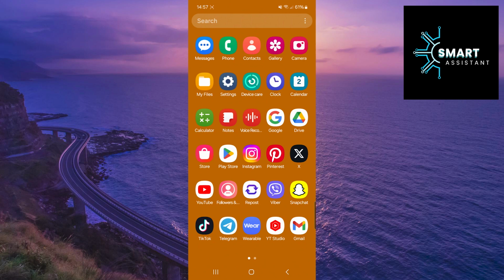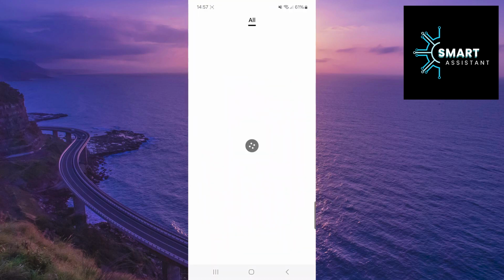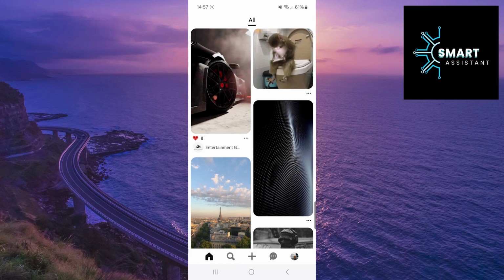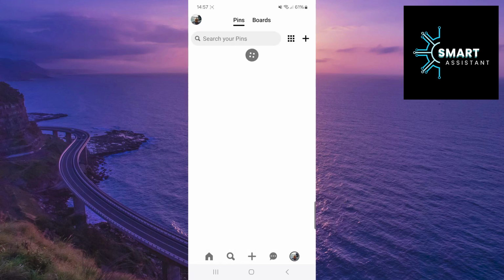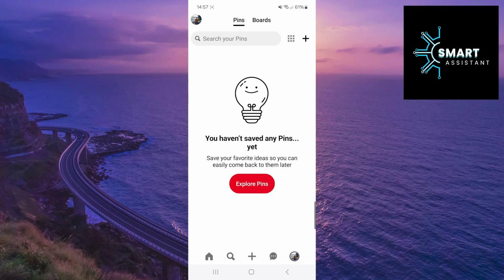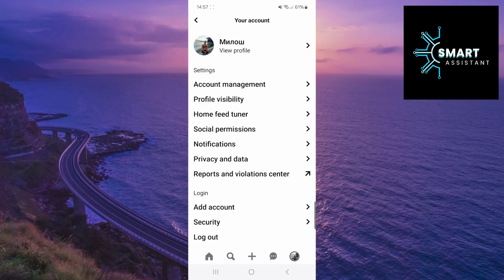How to Disable Autoplay Video on Cellular Data on Pinterest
In this tutorial, we'll learn how to disable autoplay video on cellular data on Pinterest. Autoplaying videos can be a handy feature for quickly browsing content, but it can significantly impact data usage and internet traffic costs.